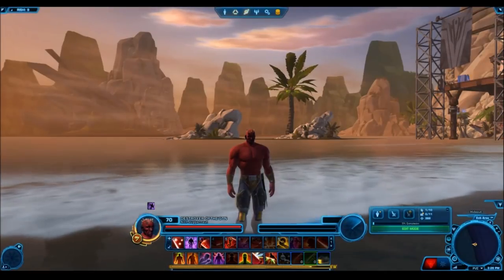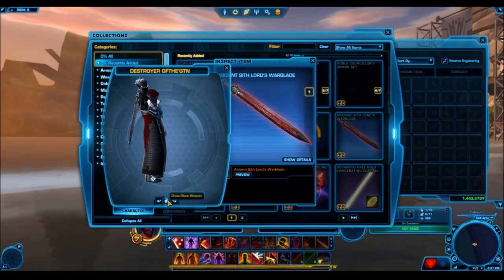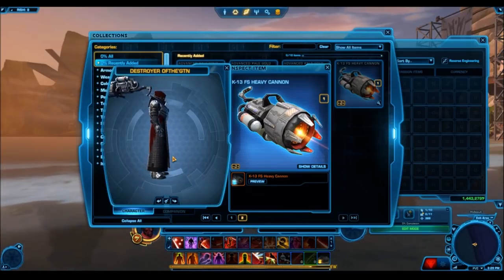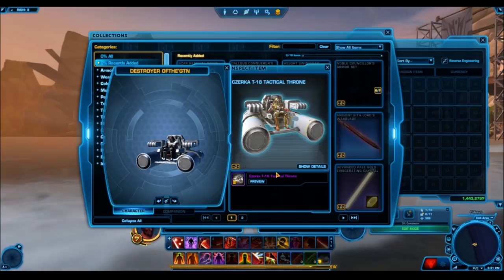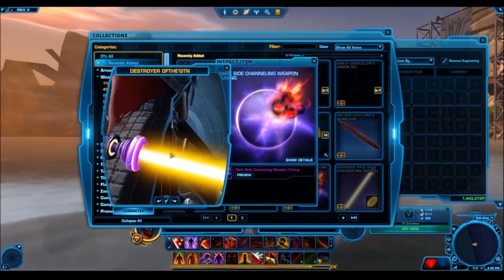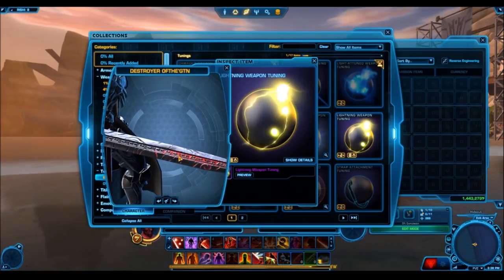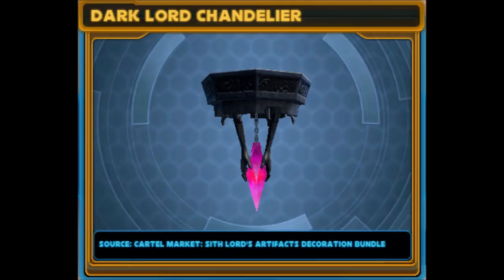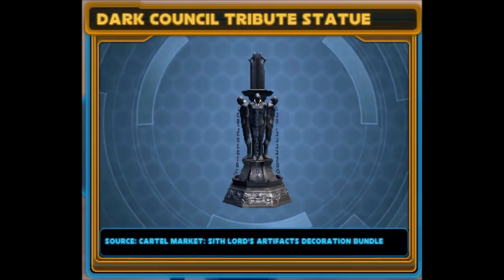SWTOR: Sith Artifact Decoration Bundle and More Cartel Market Items Coming With Patch 5.9.2